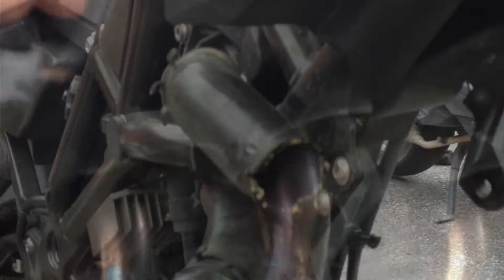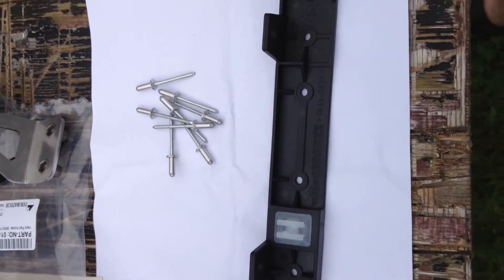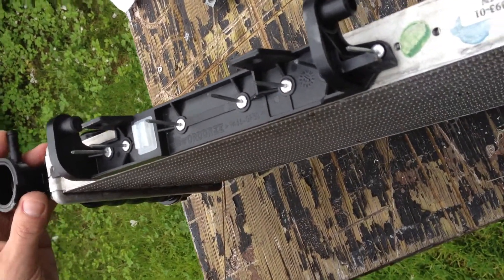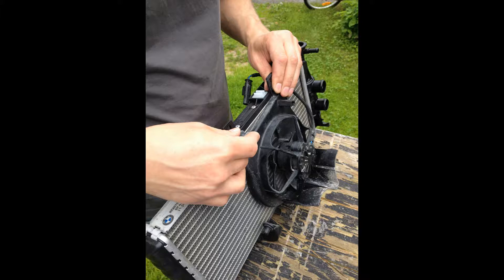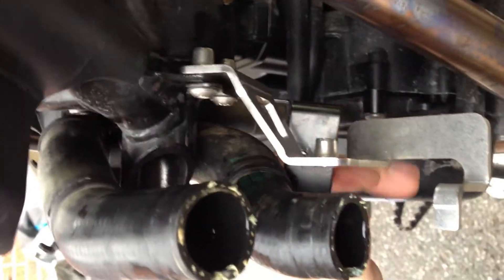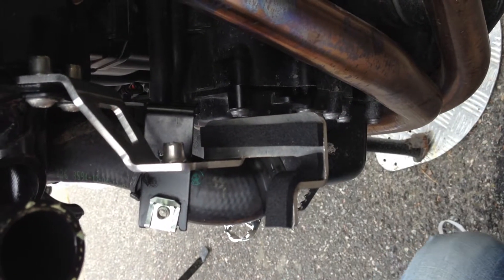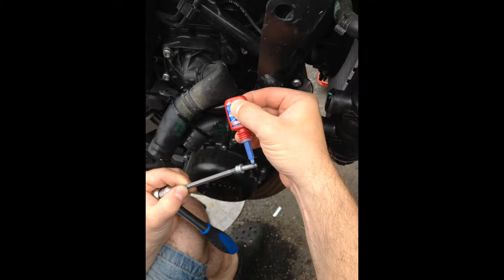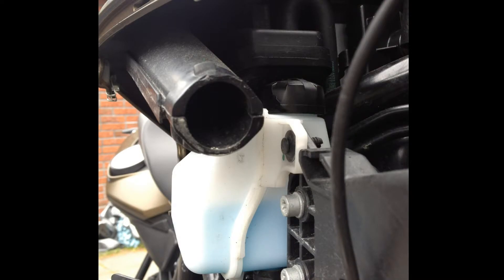GS800, Fixing the Radiator...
The veakest point on a GS800 is usually the Radiator and the mounts.
In this video we show how to fix a broken mount and adding the Touratech "Hard Part radiator"

Happy Streaming / KingAlrik